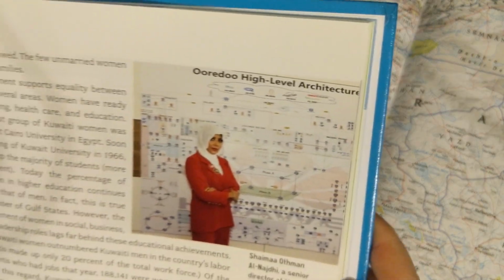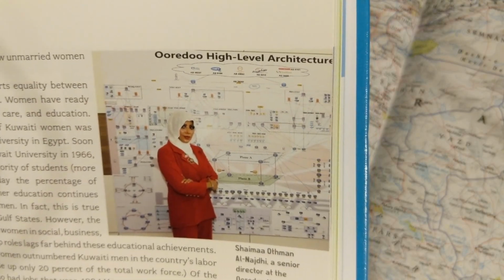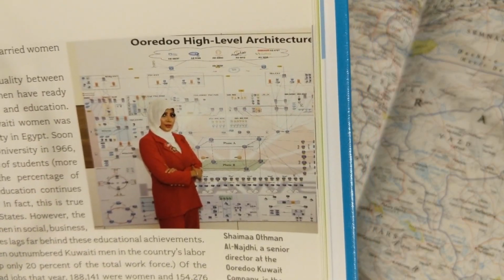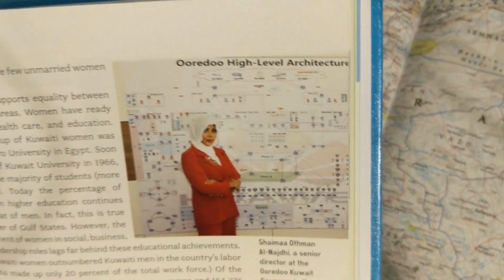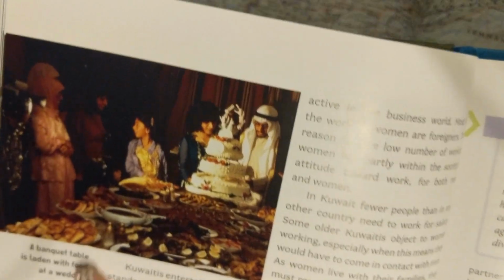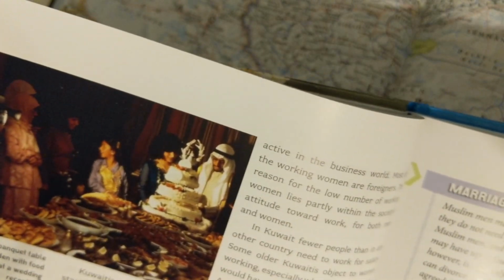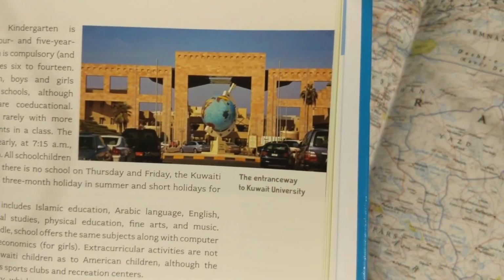ASMR ~ Kuwait History and Geography ~ Soft Spoken Page Turning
Good evening! Tonight we will be learning the history and geography of Kuwait!

(And sorry this video is so late, there were a myriad of bizarre technical difficulties!)